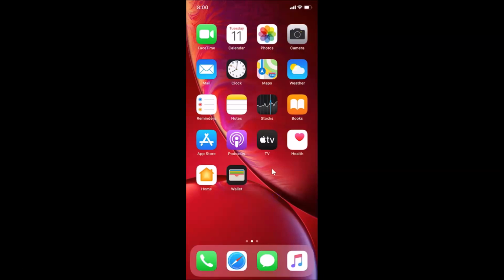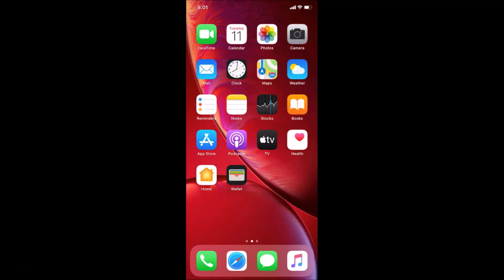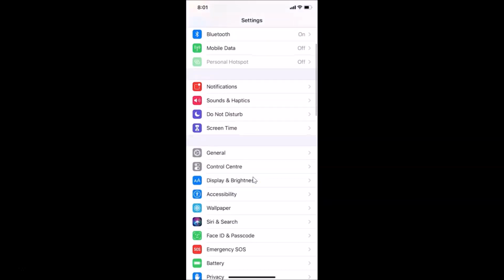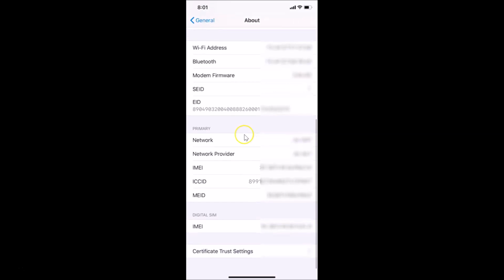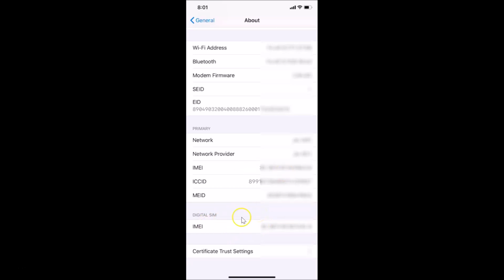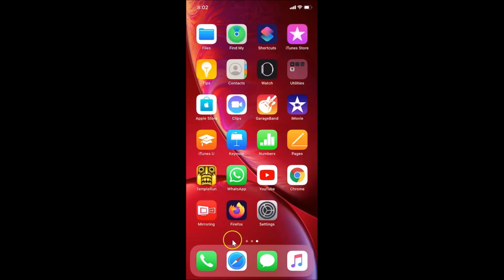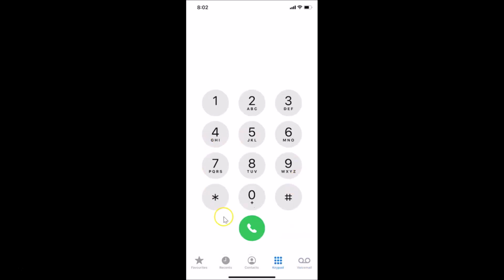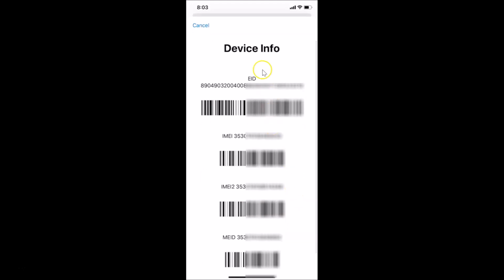How to Check IMEI Number of your Apple iPhone XR?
Step 2: Scroll down to 'General,' and then tap on it.

Step 3: Tap on 'About' at the top.

Step 4: Scroll down to 'Primary,' under that, you will find your first IMEI Number.

Step 5: Go to 'Digital SIM,' under that, you will find your Second IMEI Number.

2nd Method:

Step 1: Open Phone App.

Step 2: Tap on 'Keypad' in bottom menu.

Step 3: Dial *#06#

Step 4: Now, on new screen, you will get IMEI, and IMEI2.

It's done.